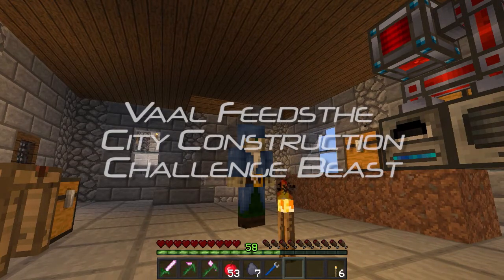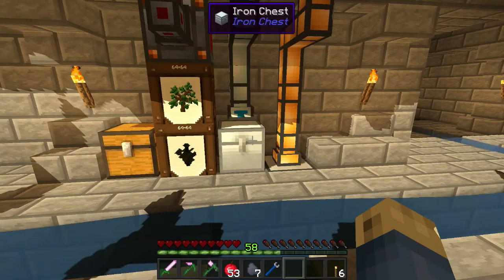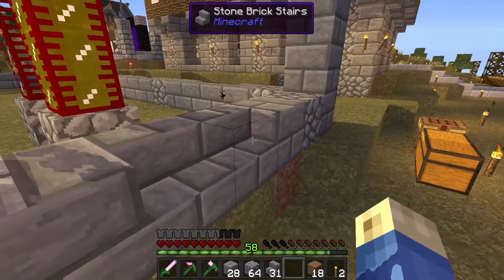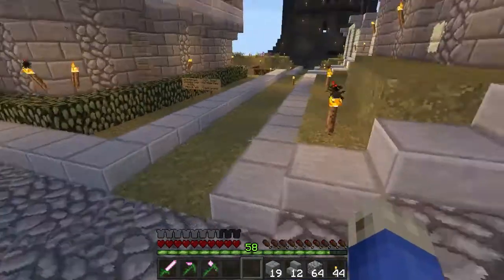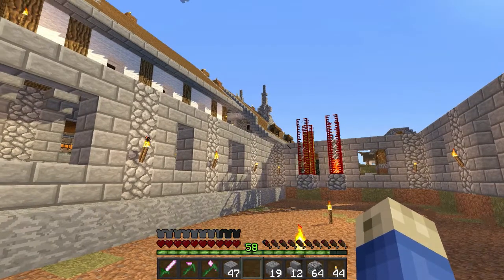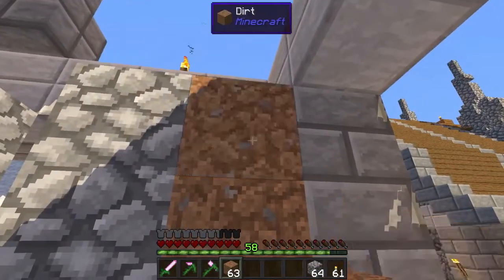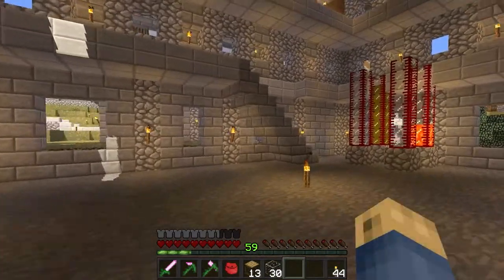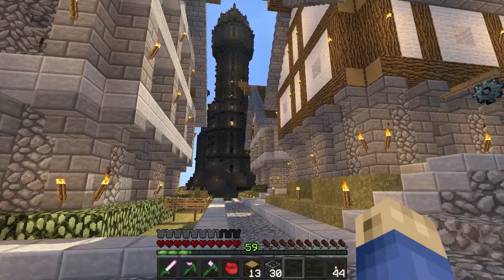Minecraft: FTB - City Construction Challenge - S2 - Episode 41 - Liquid Processing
Day 1792: This episode we build another industrial building that process our biomass into biofuel to send to the steam power plant, as well as store our other liquids!

Question of the Episode: "What do you think the ship should be named?"

Welcome to my Feed the Beast City Construction Challenge series! Here we will be playing through a modified version of the 'Hard' challenge originally created by IamChris27 using a modified Direwolf20 1.6.4 Feed the Beast modpack, with shaders!

MAP SEED (no quotes): "VAALFTBCITYCONSTRUCTIONCHALLENGE"

Age | Tech
1 - Wood Age
2 - Stone Age
3 - Iron Age | Redstone Dust (vanilla, earliest Nether)
4 - Gold Age | Redwire / Thermal Expansion / Buildcraft (Mechanical Power / Steam)
5 - Diamond Age | ProjectRed / IndustrialCraft2 (Electricital Power)
6 - MagePunk Age | Nuclear / Modular Forcefields / 'High-Tech'

I tried to keep it broad on purpose, lumping things together by Redstone and power generation type. This is because for the Mechanical power age I want to focus on STEAM POWER! Before I move onto Electricity.

TOOL LEVEL: TC Alumite
TECH LEVEL: Redwire / Mechanical / Steam (Thermal Expansion)

Residential:
 +6 Homes (4 Medium Wealth / 2 High Wealth)

Commercial:
 +1 Shops and +3 Stalls

Mine / Industrial:
 Power Plant (Steam)
 Liquid Storage Facility
 maybe Factory

Farm:
 Community Build (Bee house)
 Forestry type steam powered farm upgrades:
  - Tree farm
  - Sugar cane at least for biomass gen.

Port:
 +2 Low Wealth Homes
 +2 Community Builds (warehouse / shipwright)
 +1 Pier and 1 Boat Under Construction

Upper/Other Districts:
 Town hall rebuilt into City Hall
 2 Community structures, possibles:
   - Clinic (maybe in residential)
   - Library (maybe in commercial)
   - Church / Cathedral / Graveyard
   - Lighthouse
   - Zoo

Fortification:
 Stables / Warhorses
 Waterway Protections
 12-16 more guardsmen
 Kennel / Dog squadrons

Thoughts? Feedback? Sit back and enjoy the Feed the Beast City Construction Challenge!

Mods to the Direwolf20 1.6.4 FTB pack:

Added
+ Carpenter's Blocks
+ MrCrayfish's Furniture Mod
+ Chisel
+ CustomNPCs
+ GLSL Shaders
+ Optifine
+ Mo'Creatures (+CustomNpcSpawners)
+ JABBA

Removed
- Hats
- Hatstands
- Billund

TogetherToTheTop (TTTT)!